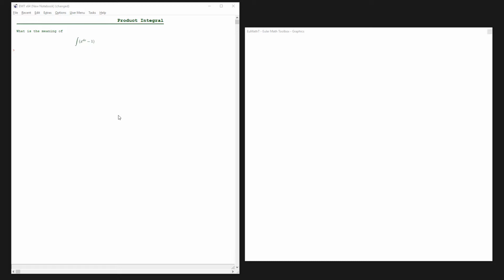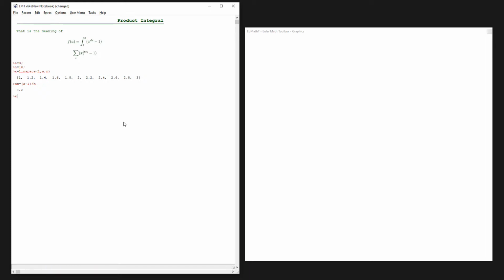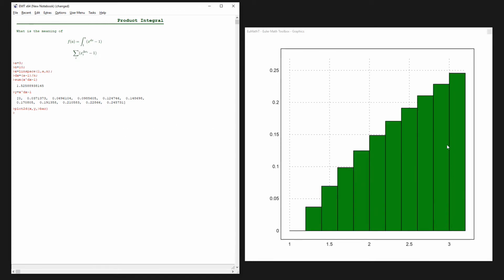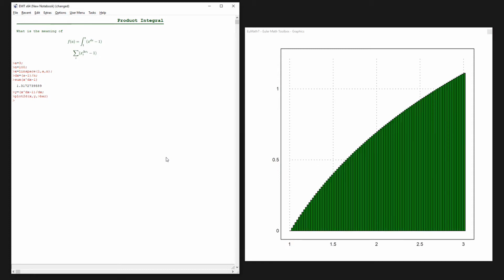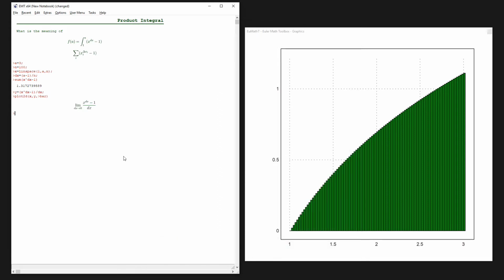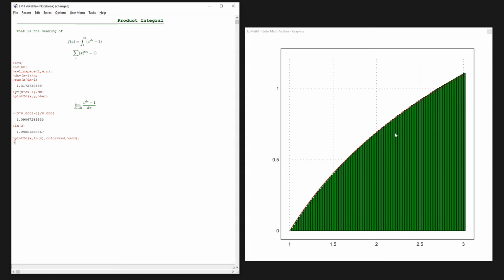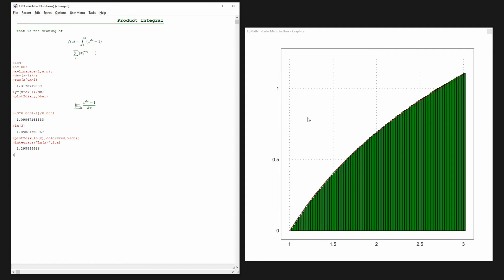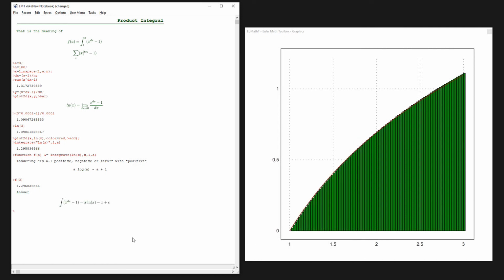How to make sense of the Product Integral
Let us make sense of the so-called "product integral" and compute it in Euler Math Toolbox.